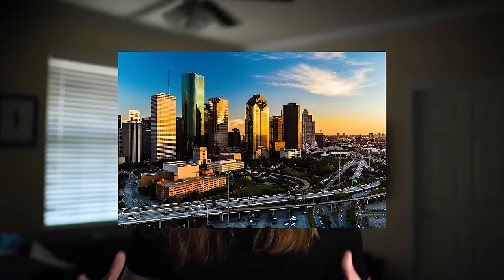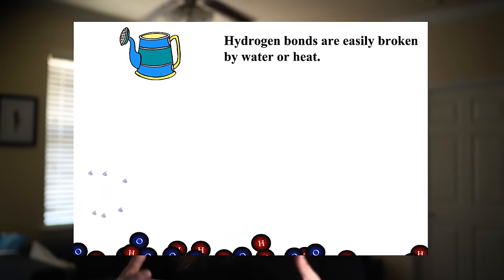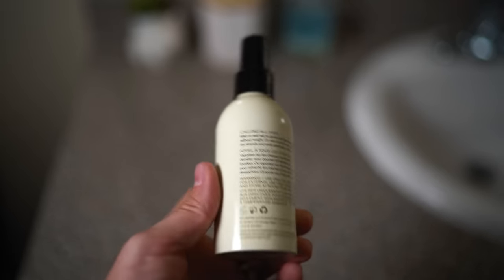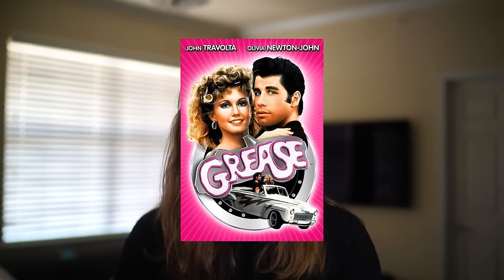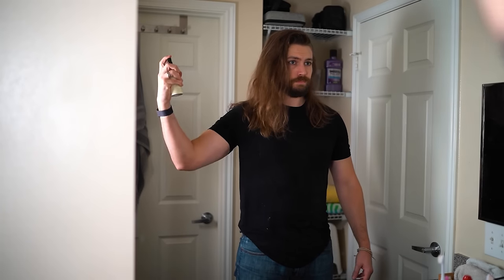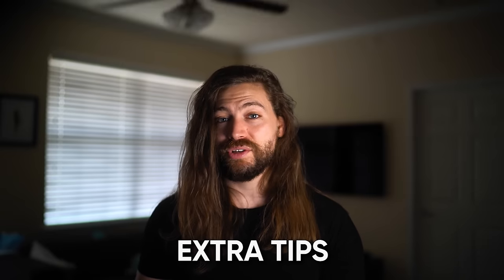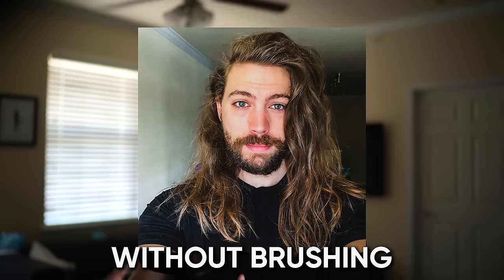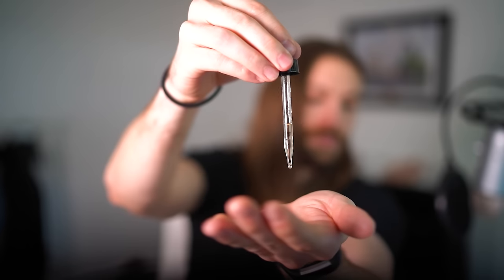GET RID OF DRY & FRIZZY HAIR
Shop my favorite JVN products
- JVN Conditioning mist
- JVN Volumizing Shampoo
- JVN Volumizing Conditioner